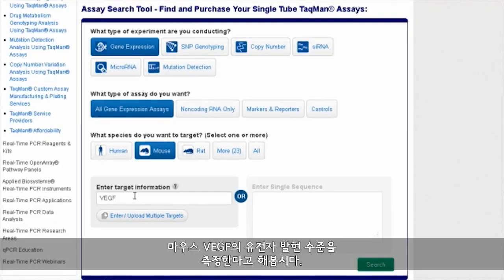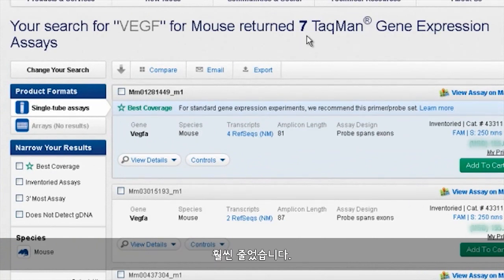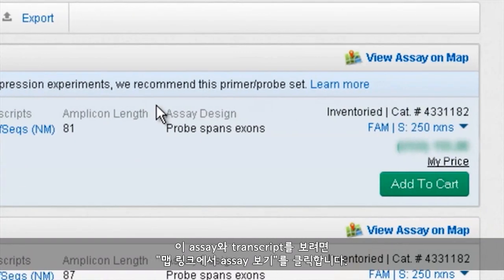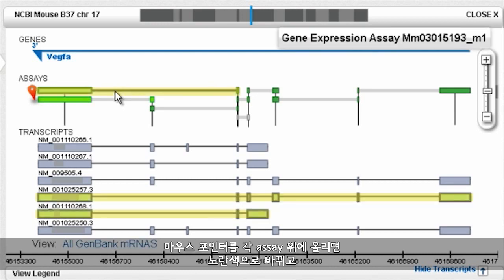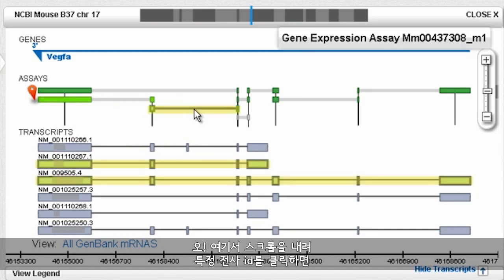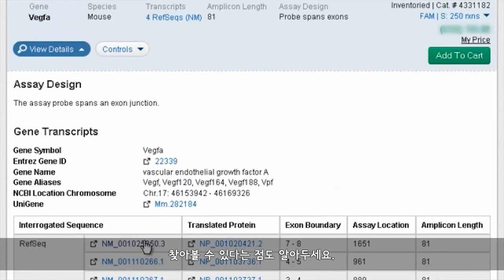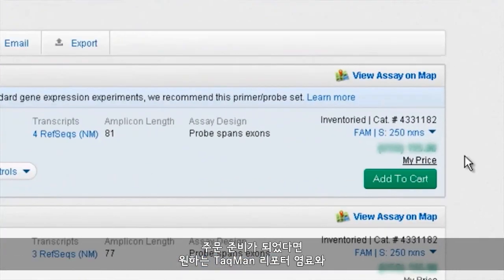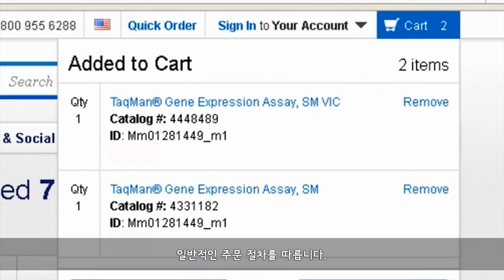올바른 Taqman 실험 선택하기 - Ask TaqMan #20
라이프 테크놀로지스에서는 20여 가지 종을 표적으로 하는 수 백만 개의 TaqMan 유전자 발현 assay를 제공합니다. 정말 많지요! 특정 유전자에 대해 검색하면 한개 이상의 결과가 나옵니다.
사실 수십개가 넘게 검색될 것입니다! 그럼 어떤 것을 선택해야 할까요? 이 비디오에서 어떻게 검색 결과를 찾고 최적의 assay을 고를 수 있는지 보여드리지요.
마우스 VEGF의 유전자 발현 수준을 측정한다고 해봅시다. 이 유전자군 이름으로 검색하면 37가지 assay가 나오는군요. 이제 검색 결과 화면 왼쪽 패널에서 필터를 선택해 여러 옵션을 줄여보겠습니다. 예를 들어 VEFGA만 검색하고자 한다면, 이제 7가지 assay만 나오는 군요. 훨씬 줄었습니다. 하지만 6개를 더 줄여야 하지요.
남은 옵션에서 우리에게 적합한 것을 찾으려면 각각 전사 표적 수를 살펴봐야 합니다. 여기 NCBI RefSeq 전사에 대한 정보는 전사 제목 아래에서 볼 수 있습니다. 사실 가장 많이 선택한 assay법이 이미 확인되어 있습니다. 이제 최고네요. 4가지 전사물을 표적으로 하는 군요. 이 assay와 transcript를 보려면 "맵 링크에서 assay 보기"를 클릭합니다. 이제 NCBI 데이터베이스에서 가장 잘 정리된 전사물을 보거나 GenBank에서 제공한 일반적으로 더 많지만 정리가 덜 된 목록을 볼 수 있습니다. 더 많은 연구자들이 이전 목록의 정확성을 더 신뢰하는 경향이 있으니, 이 예에서는 NCBI transcript 정보를 사용하겠습니다.
마우스 포인터를 각 assay 위에 올리면 노란색으로 바뀌고 특정 프라이머와 프로브 세트로 검출된 여러 전사물들이 보입니다.  팁을 드리자면, 특정 실험 목표에 따라 가장 많은 전사물을 검출하는 assay을 찾거나, 여기 이 assay이 그렇군요. VEGFA에 대해서 6개 전사물 중 4개를 검출합니다. 이 assay입니다. 그렇지 않으면 특정 전사물만 조사하는 assay을 선택합니다. 오! 여기서 스크롤을 내려 특정 전사 id를 클릭하면 바로 NCBI 웹사이트로 이동해 해당 아이소형에 대한 정보를 찾아볼 수 있다는 점도 알아두세요.
Assay를 선택할 때 검출할 transcript 외에 무엇을 고려할 수 있을까요? 아마 assay 디자인일 것입니다.  대부분의 assay은 엑손경계을 포함하도록 설계되어 있는 경우와 그렇지 않은 두가지가 있습니다. 두 번째 assay 는 정의에 따라 잔류 genomic DNA를 검출할 수 있습니다. 이는 RNA 샘플을 철저히 DNase 처리하고 비엑손 스패닝 assay 사용 시 non-RT 콘트롤을 실행하는 것이 중요하지요.
또 다른 고려사항은 assay법이 기성 상품인지 주문제작 상품인지 보는 것입니다.  기성 assay기기는 대개 1-2일 내에 배송이 되지만 주문제작의 경우는 5-12일이 걸립니다(미국기준). 바쁜 상황에서는 기성 assay기기를 주문해야겠지요!
최고의 assay법을 선택하는 방법에 대해 이야기 해보았습니다. 주문 준비가 되었다면 원하는 TaqMan 리포터 염료와 assay 규모를 선택해야 합니다. 보다시피 이 중 하나를 바꾸면 카탈로그 번호가 바뀝니다.

준비가 되었으면 간단히 선택한 assay기기를 장바구니에 넣고 일반적인 주문 절차를 따릅니다.
실시간 PCR에 대해 질문이 있으세요? TaqMan®에게 물어보십시오. askTaqman으로 트위터하거나 페이스북으로 찾아보세요. 아니면 웹사이트로 오셔도 됩니다.